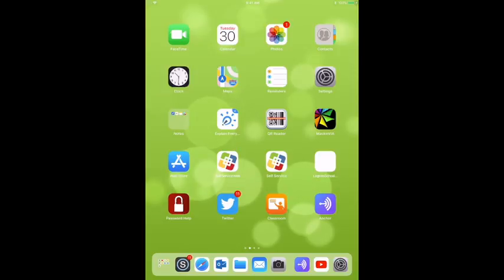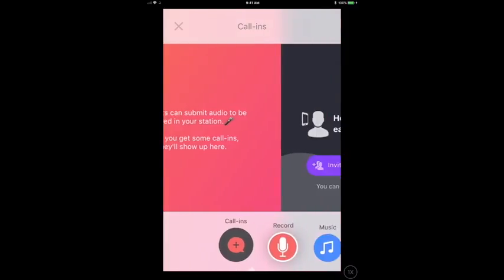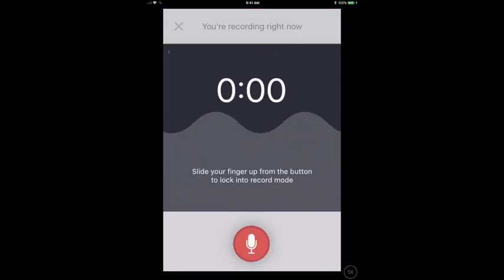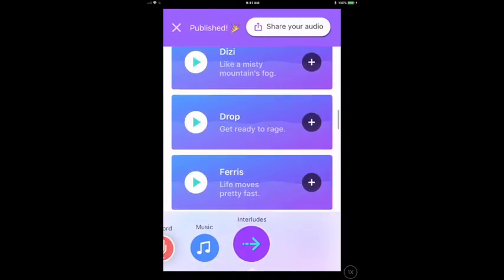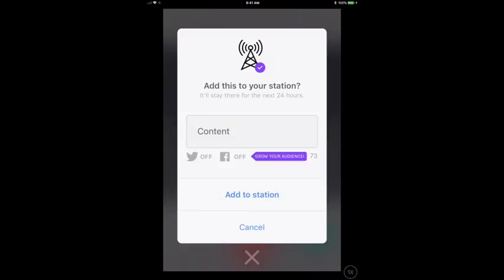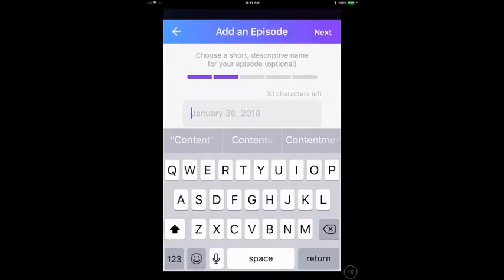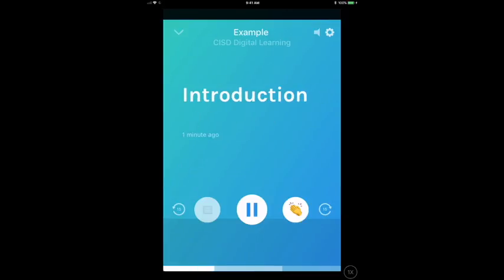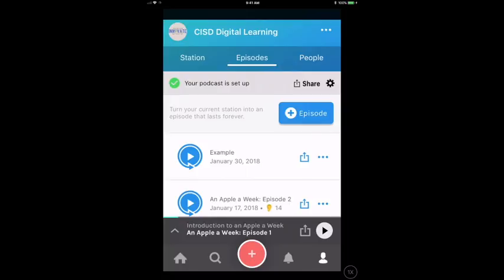Creating a Podcast using Anchor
Tutorial for using Anchor for creating podcasts